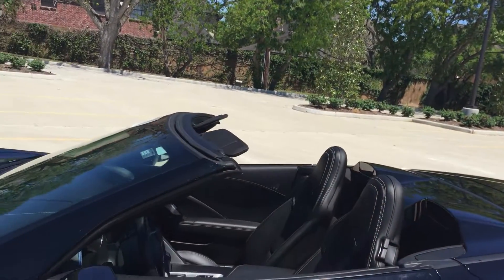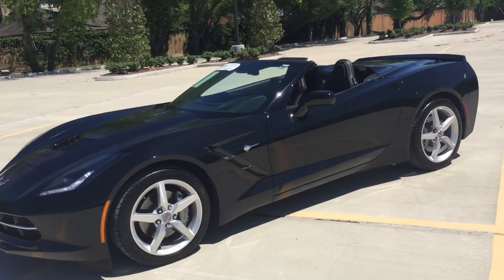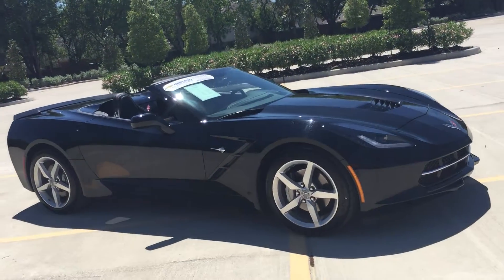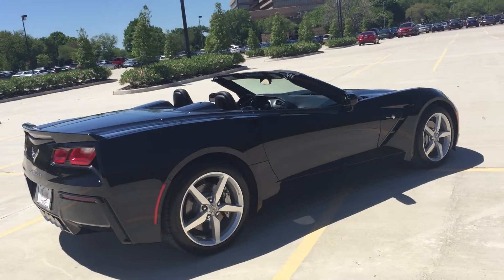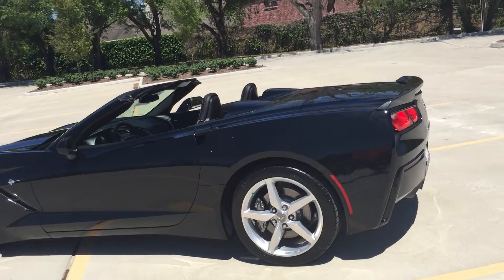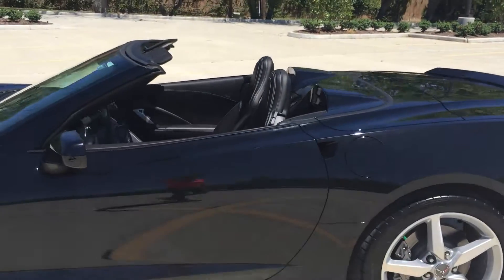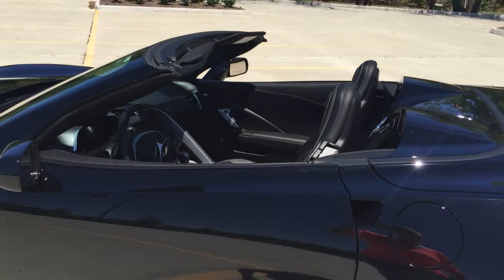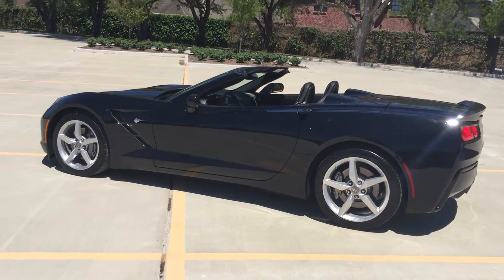Penny Morgan at Classic Chevy Sugar Land, TX with the 2014 Convertible Corvette Stingray 3LT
Penny Morgan at Classic Chevy Sugar Land, TX with the 2014 Convertible Corvette Stingray fully loaded 3LT with low low miles in Jet Black on Black